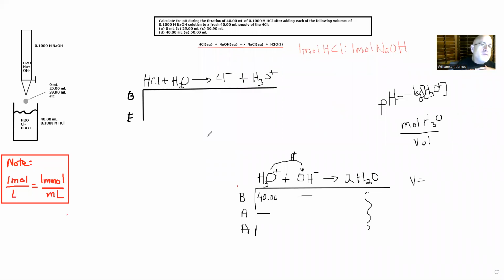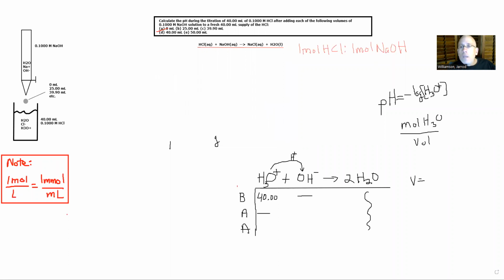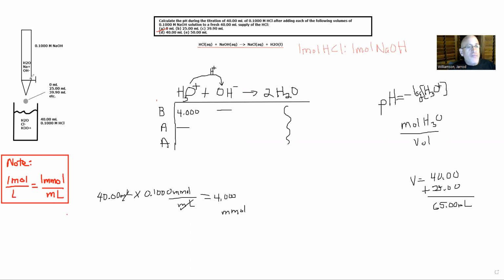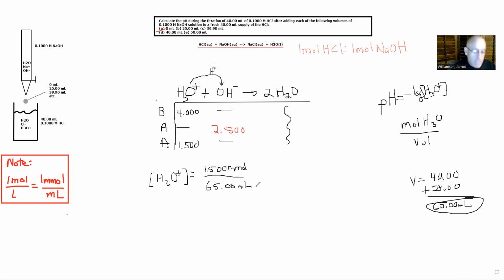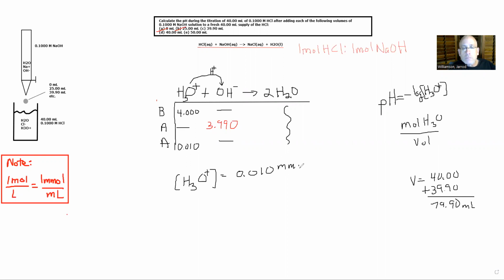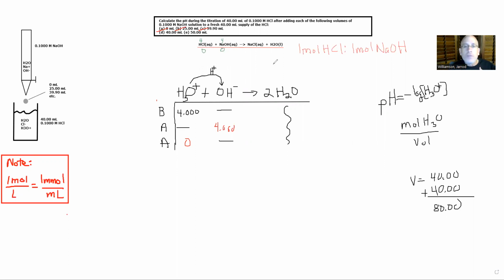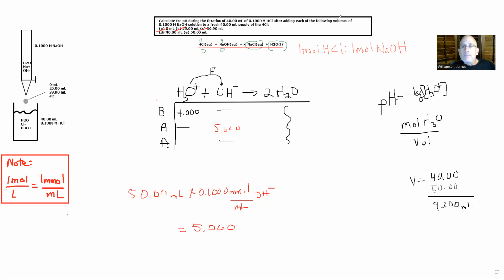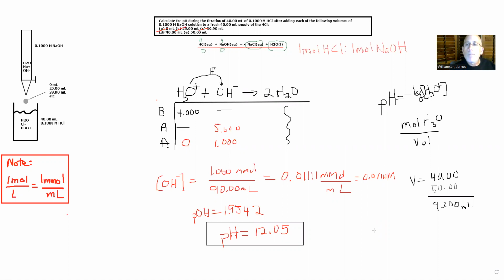Titration of a Strong Acid with a Strong Base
Determination of the pH along various points during the titration of HCl  with NaOH, including the initial pH, pH before the equivalence point, at the equivalence point, and beyond the equivalence point.